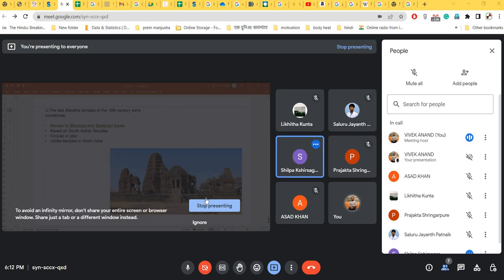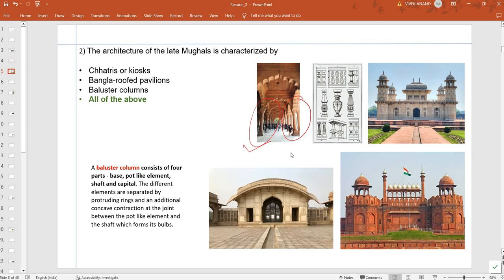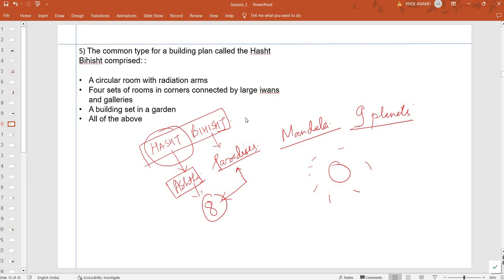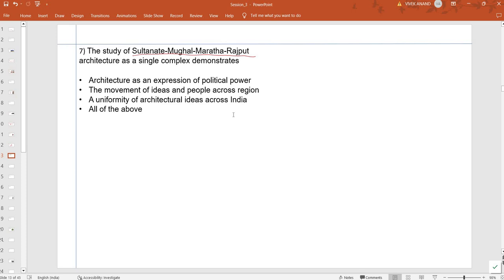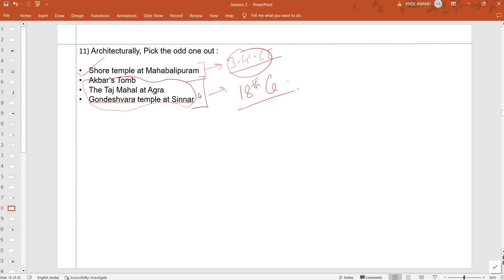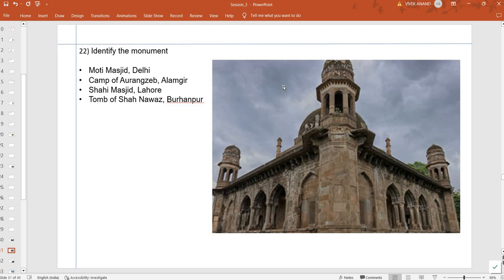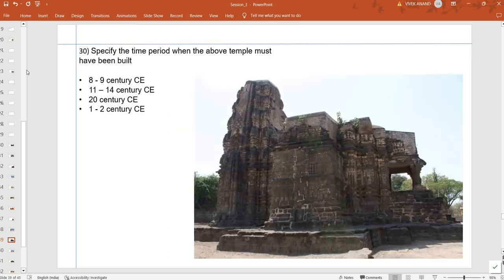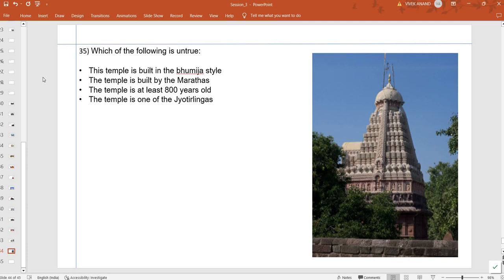Introduction to History of Architecture in India_Live session_Week 3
In this video, I have solved the assignment questions of the third-week course related to the Mughal and the Maratha style of Architecture.